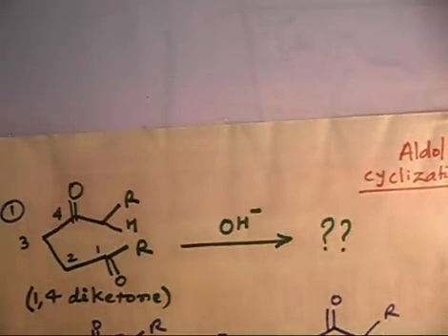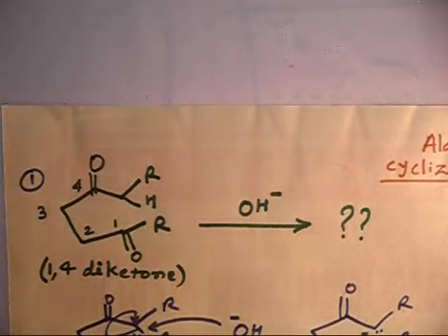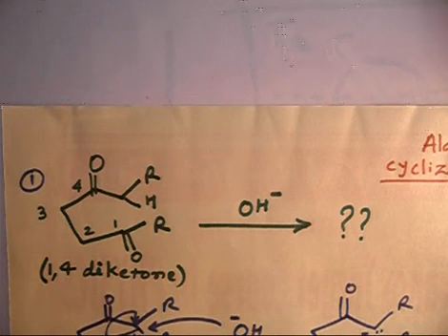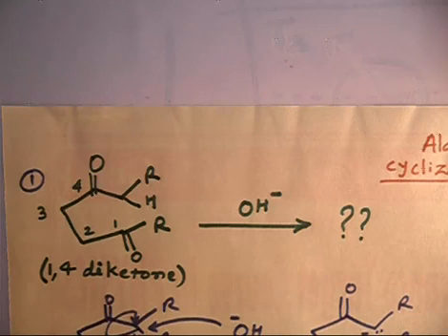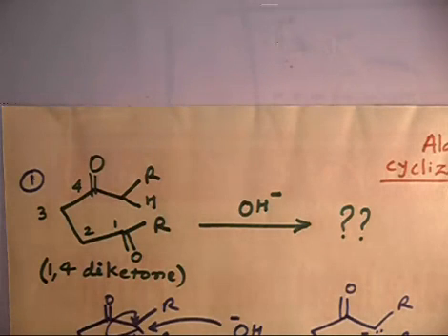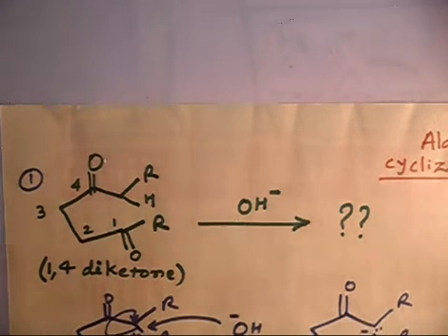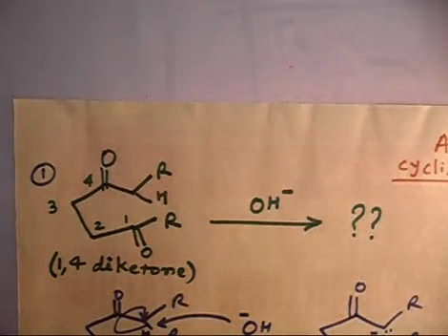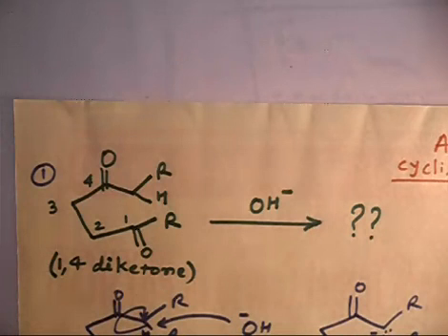Organic Chemistry-Carbonyl Compound I Intramolecular aldol cyclization I Problem @Prakash Academy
Organic Chemistry-Carbonyl Compound I Intramolecular cyclization I Problem